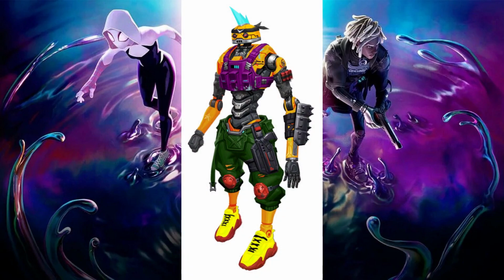75 New Fortnite Survey Skins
Going through all 75 survey skins! Will give my thoughts and opinion on some of them! Hope you guys fine this enjoyable!